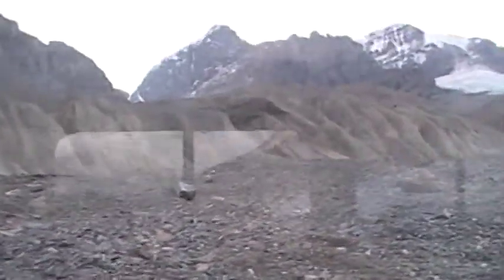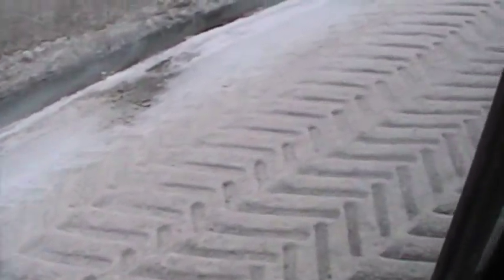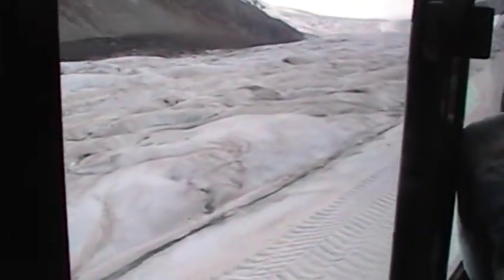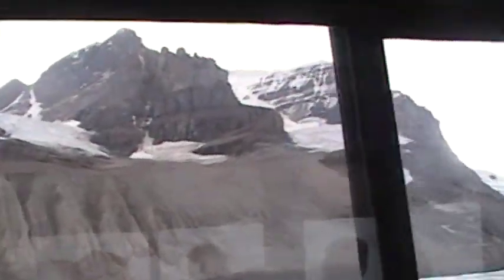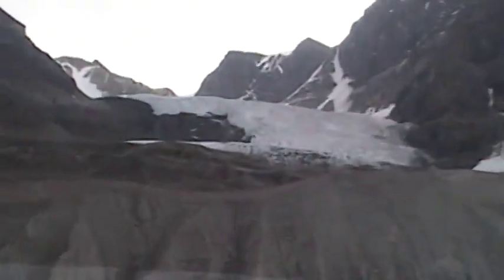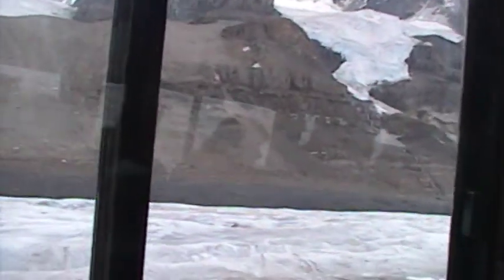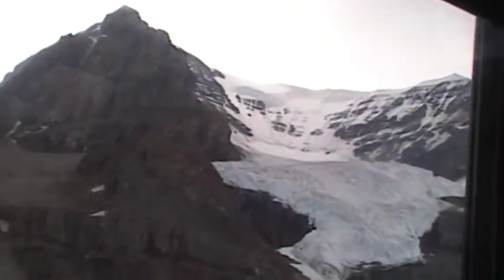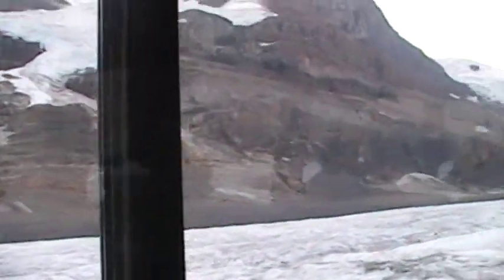Athabasca Glacier 3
Travelling up into the Glacier on those huge buses